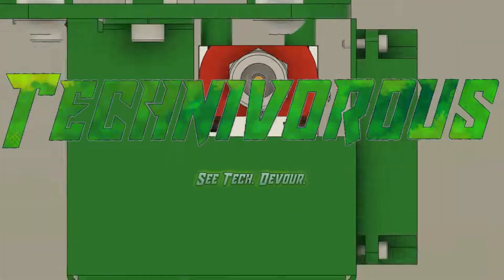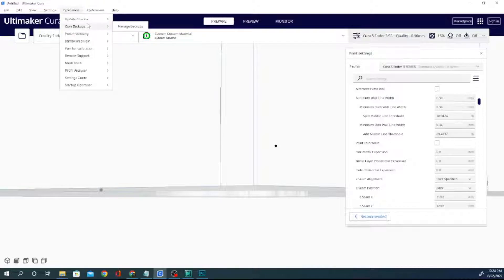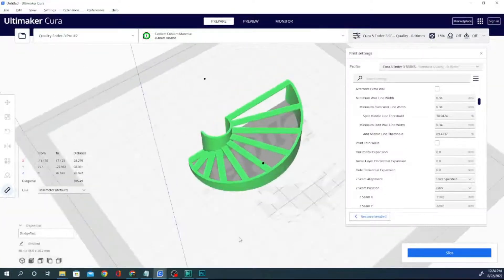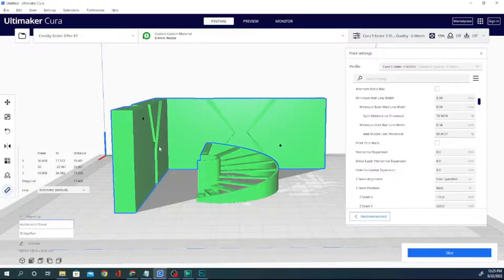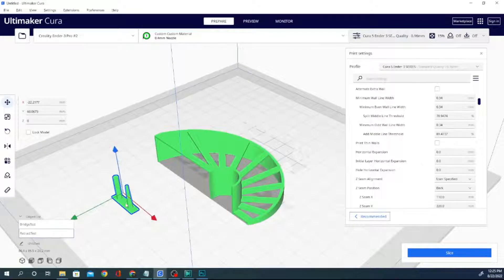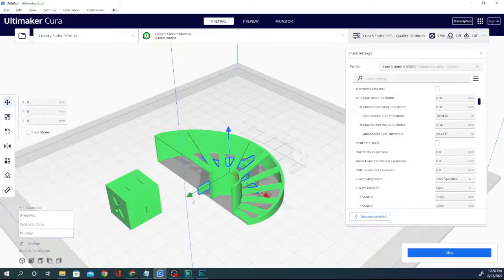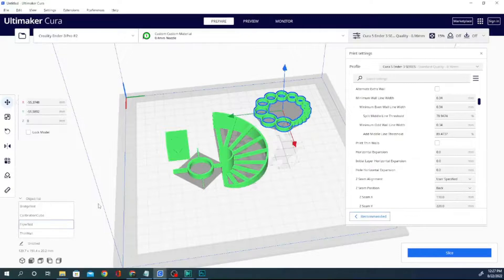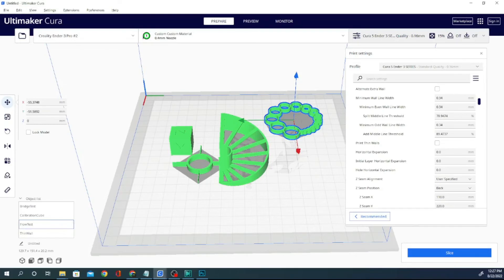3d Printer Calibration with Cura and the calibration extension - overview